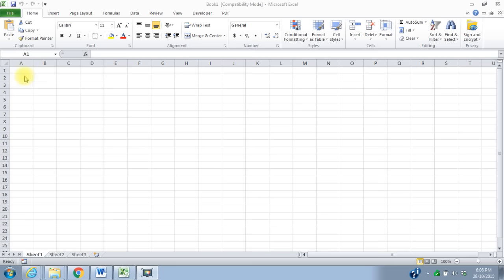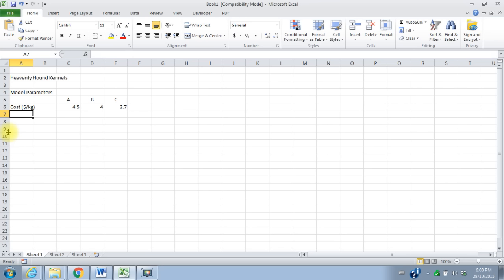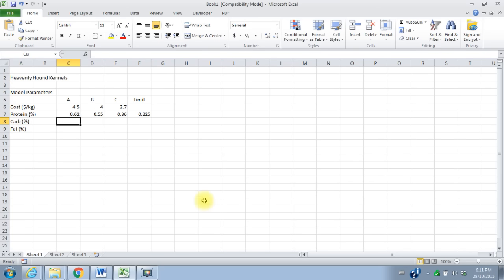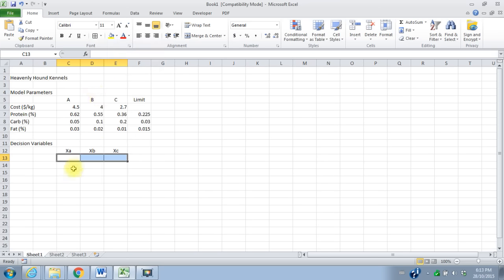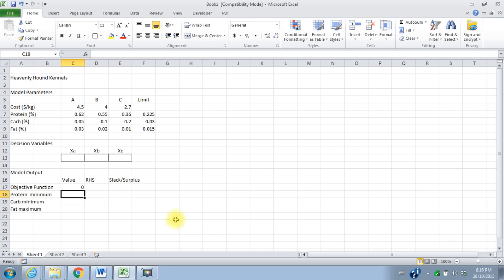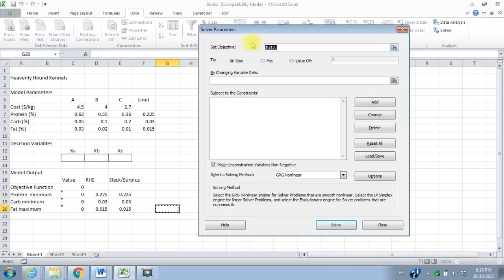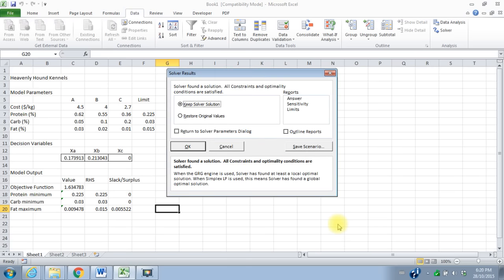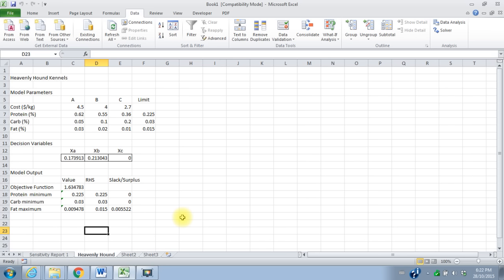LW3 - Part 1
Lab Workshop 3 - Part 1